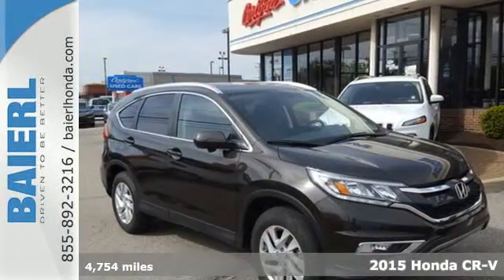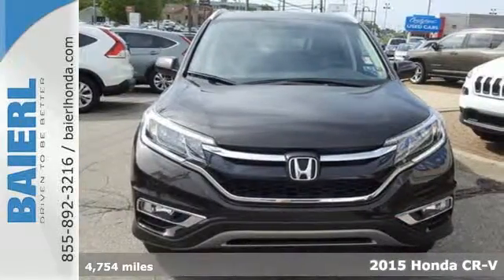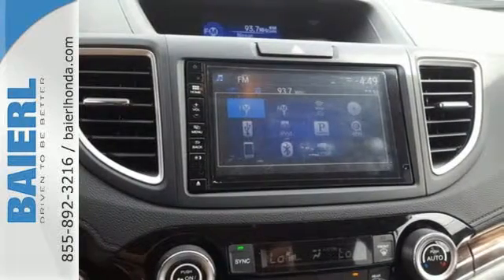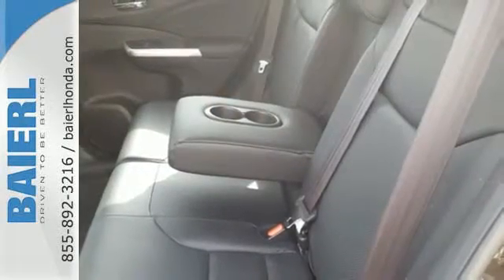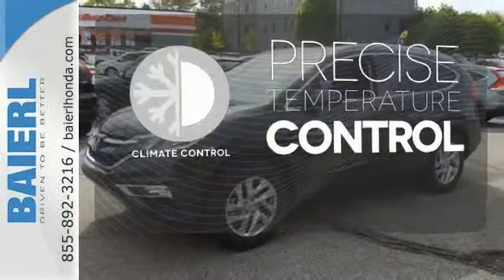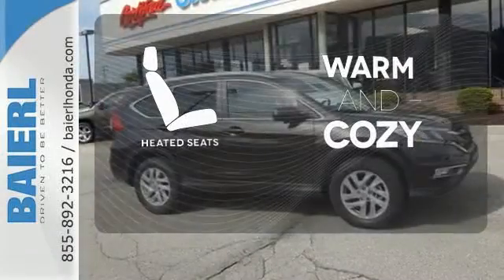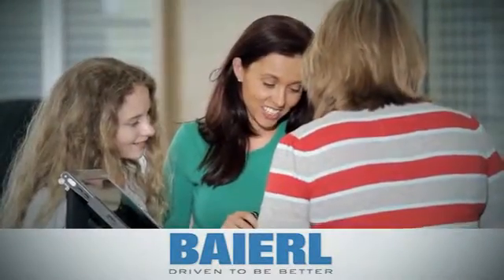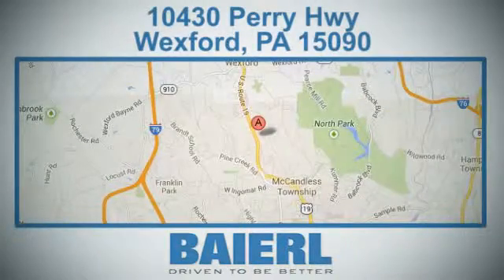Used 2015 Honda CR-V Wexford PA Pittsburgh, PA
Year: 2015
Make: Honda
Model: CR-V
Trim: EX-L
Engine: 2.4L I4 DOHC 16V i-VTEC
Transmission: CVT
Interior: Black
Mileage: 4754
Stock #: HF2967
VIN: 2HKRM4H78FH666281

Address:
10432 Perry Highway